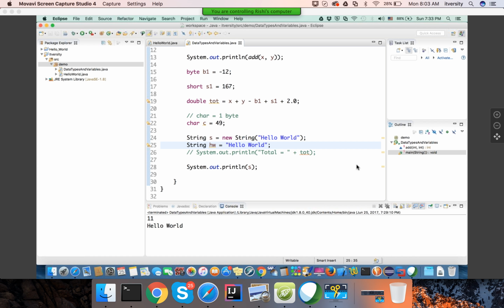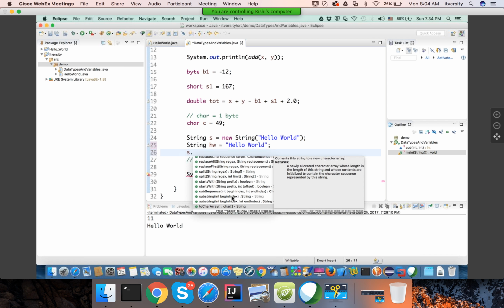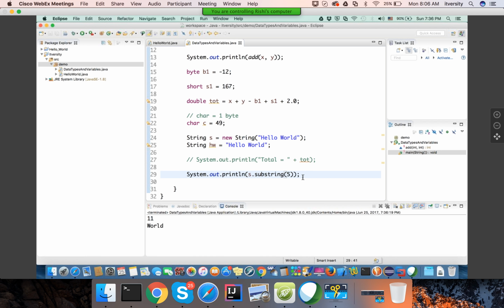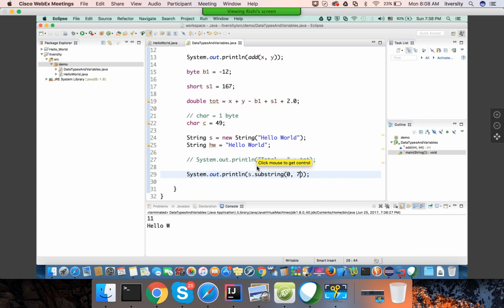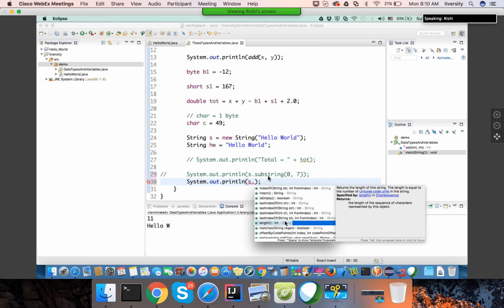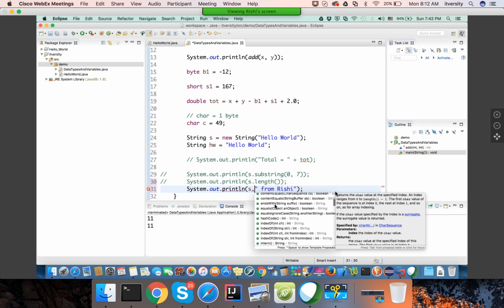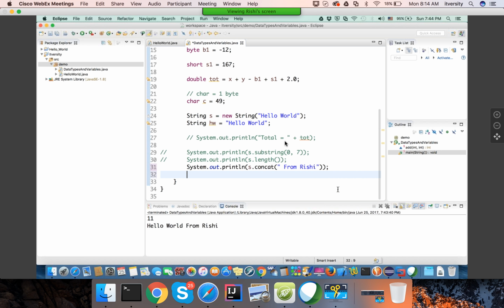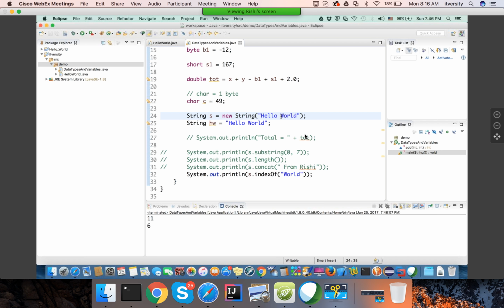Understanding methods of String